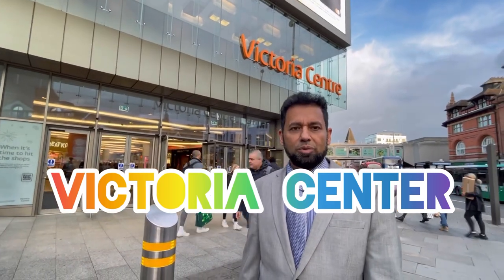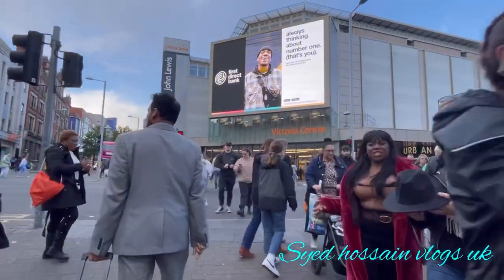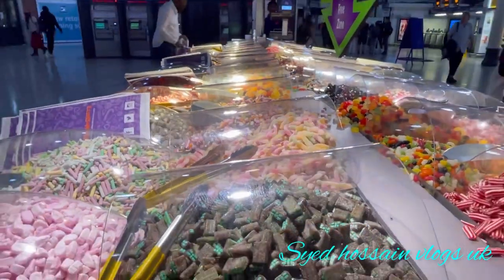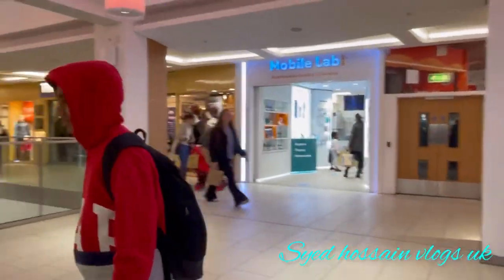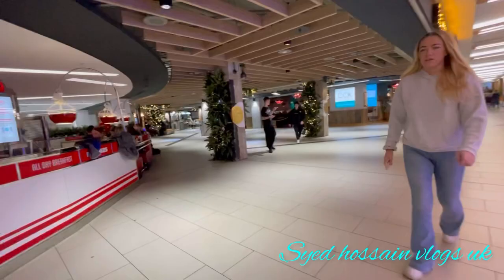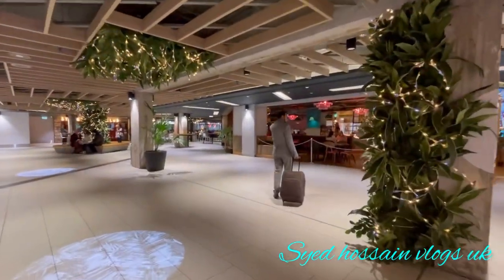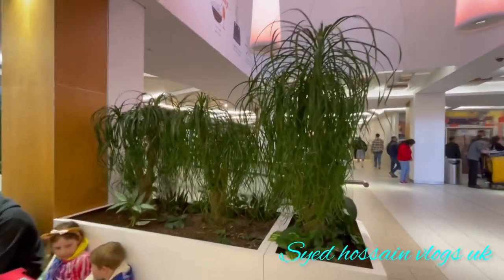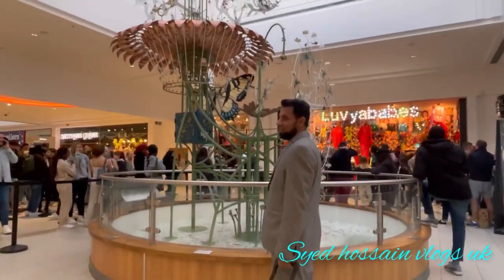Nottingham Shopping center|| Victoria Canter at Nottingham|| UK🇬🇧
Assalamualaikum everyone. Ajke ami amar familyr  sathe Nottingham er Victoria Shopping center e gurte giasilam. Tai sekhan kar monorom poribes and amara kivabe enjoy korlam ta amar ei vlog er madhome apnader maje tule dhorlam.Jodi amar video ti apnader valo lage tahole pls like comment & share korte vulben na,R obossoi Subscribe kore amar pase thaken.

Victoria Centre is a shopping centre in Nottingham, England, constructed between 1967 and 1972. It contains fashion and high street chain stores as well as cafes, restaurants, a health and fitness centre, and the Nottingham Victoria bus station.
The Victoria Centre stands on the site of the old Nottingham Victoria railway station, which was demolished in 1967. The clock tower and the former Victoria Station Hotel (now run by Hilton Hotels) were the only parts of the old station to survive. The shopping centre was built between 1967 and 1972 by Taylor Woodrow.Above the shopping centre rise the 26 floor, 256 ft (78 m) high Victoria Centre Flats, which run north–south along their length. There are 464 flats and 36,000 sq ft (3,300 m2) of office space.

In 1970, the kinetic sculptor Rowland Emett was commissioned to design and build a "water-powered" clock known as The Aqua Horological Tintinnabulator.The clock was installed in late 1972 and chimed on the hour and half-hour, playing "Gigue en Rondeau II" (1724) from Rameau's "Pieces de Clavecin" Suite in E minor. This musical animated sculpture was originally located on the lower mall and was a popular meeting place. The clock was later modified to chime and play the music every fifteen minutes. In February 2014 the clock was dismantled and refurbished by engineer Pete Dexter and the Rowland Emett Society. It was reassembled for exhibition in Millennium Point, Birmingham, during the summer of 2014 before being dismantled again and stored until December 2014. The parts were then transported back to Nottingham, where Dexter and Intu Victoria Centre staff carried out further refurbishment work. It was reassembled in its new location, at the north end of the upper mall. Its stature, colour scheme, and most of its original water features were restored. It was officially restarted on 17 June 2015.

In 1997 the centre was extended to provide more retail space and allow the addition of a new anchor, House of Fraser. Following this the rest of the centre was refurbished.

In 2010 it was announced that the Victoria Centre would be expanded to compete with Westfield's nearby Broadmarsh Centre and new centres in Derby and Leicester. In November 2011, Capital Shopping Centres purchased the Broadmarsh Centre.The purchase prompted an investigation by the Office of Fair Trading and the Competition Commission, which was concerned the company's monopoly over the city's shopping centres could negatively impact competition.Following the purchase, the owners wished to begin the planned development of the Victoria Centre, but Nottingham City Council insisted that Broadmarsh must be their "priority" and offered £50 million towards its redevelopment.The deputy leader of Nottingham City Council said the council would withhold planning permission for the development of the Victoria Centre until they "see bulldozers going into the Broadmarsh Centre".